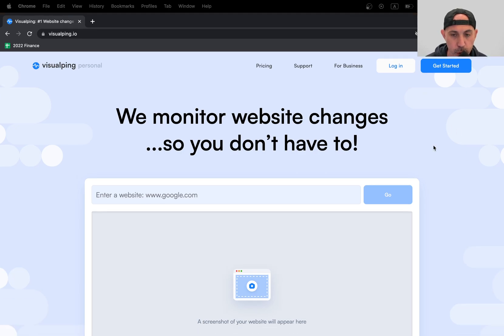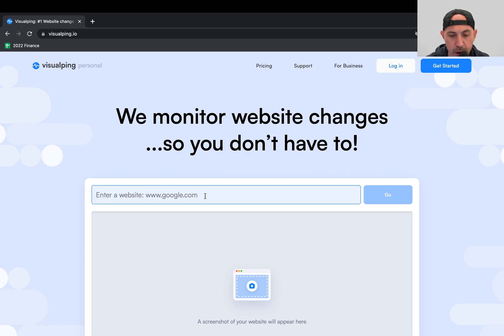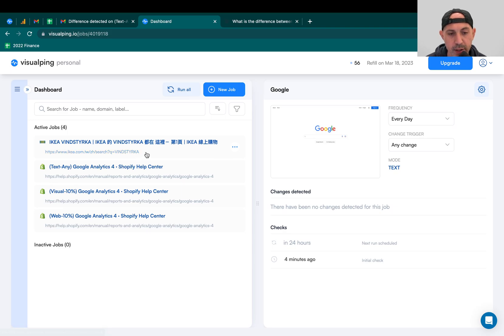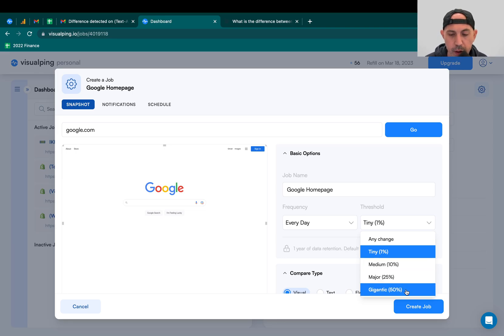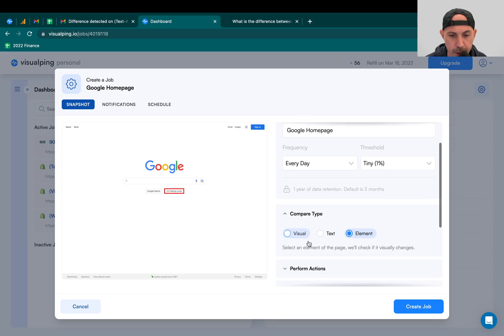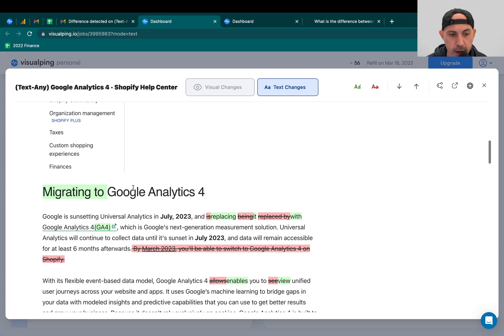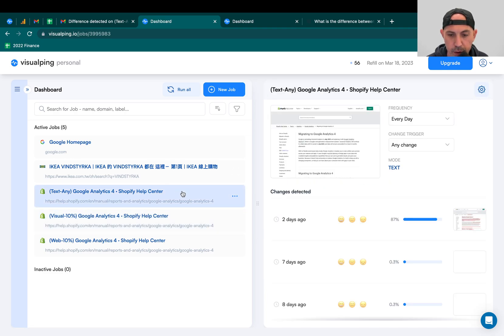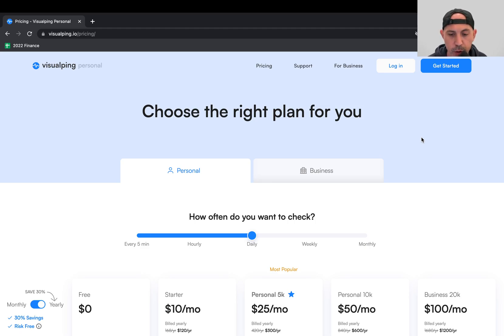Cool Tool! Monitoring Website Changes with VisualPing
This video tutorial introduces you to a great tool called VisualPing which helps you monitor website changes.

We use it for checking price diferences, changes to content and QA for businesses. There's a ton more ways to use it. Be creative!

We walk you through examples, settings and the plans.